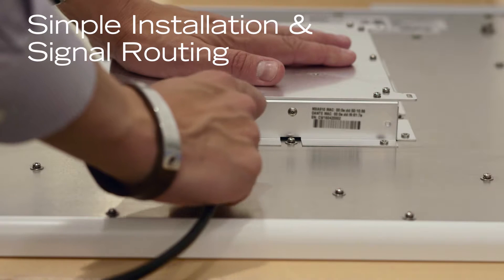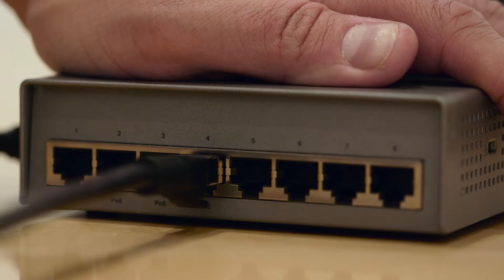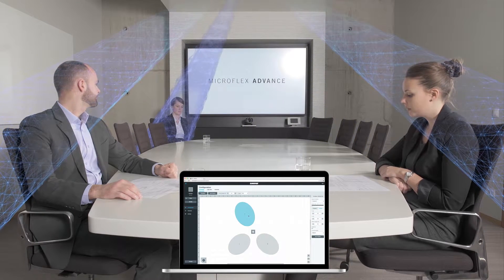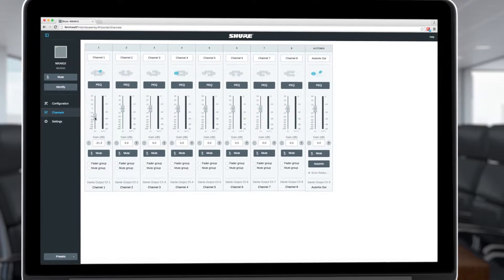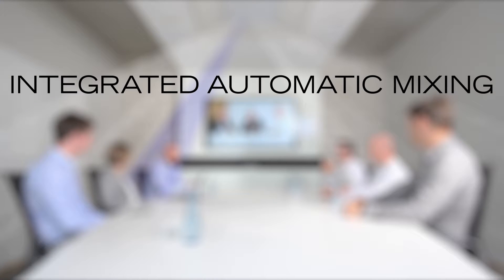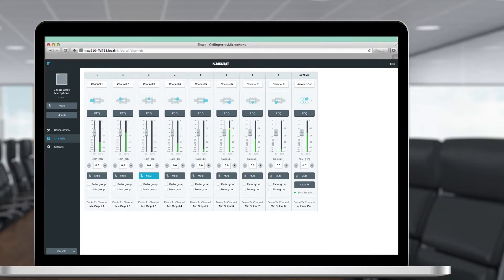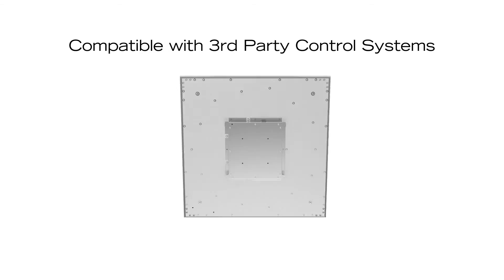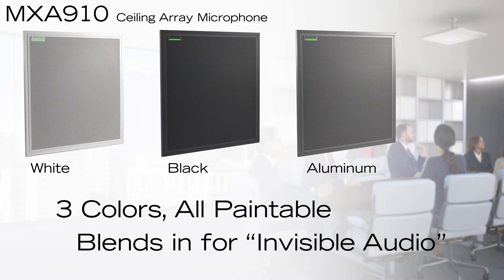Shure Microflex Advance Ceiling Array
The Microflex® Advance™ MXA910 Ceiling Array is a premium networked array microphone for AV Conferencing that captures best-in-class audio from above the meeting space with Shure proprietary Steerable Coverage™ technology and an intuitive user interface that allows for simple configuration of presets, templates and polar patterns.